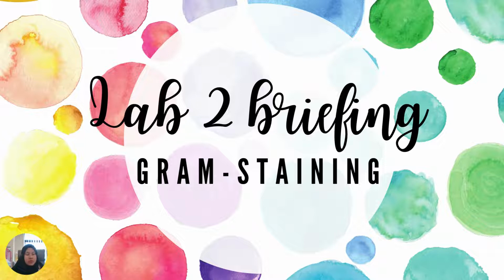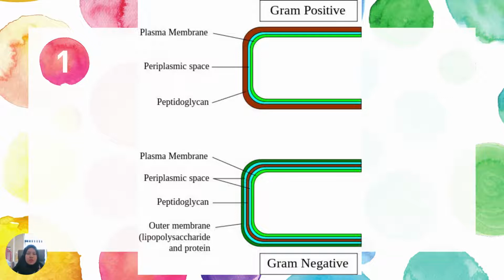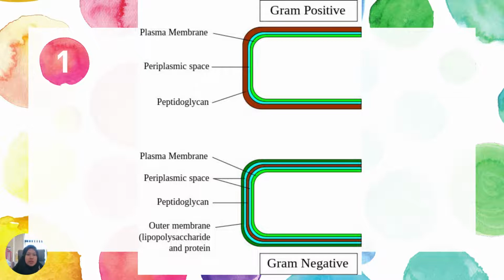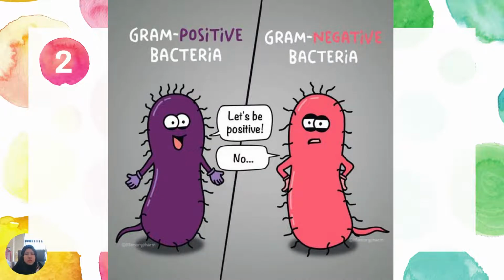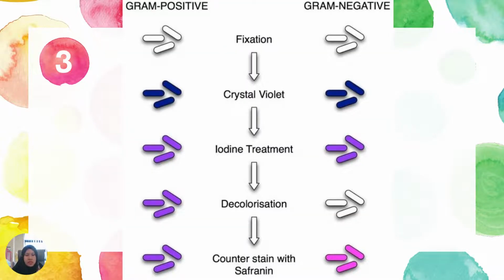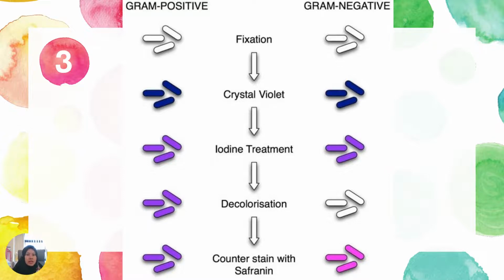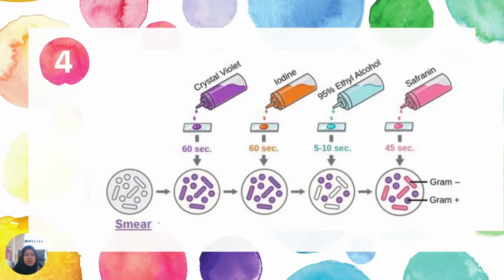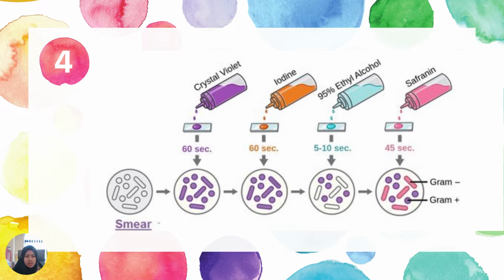Lab 2 briefing - gram staining BWJ20203